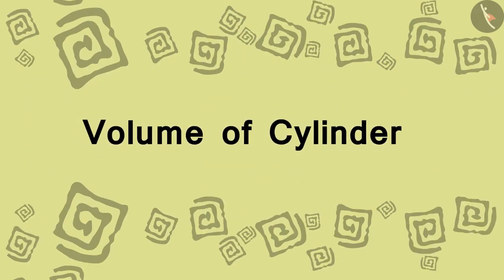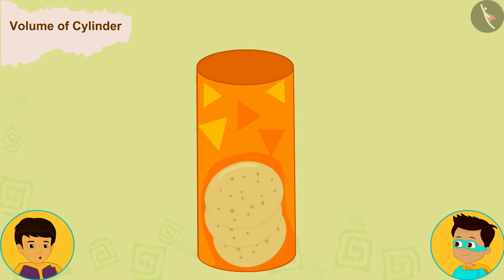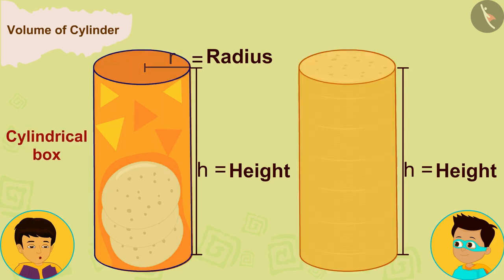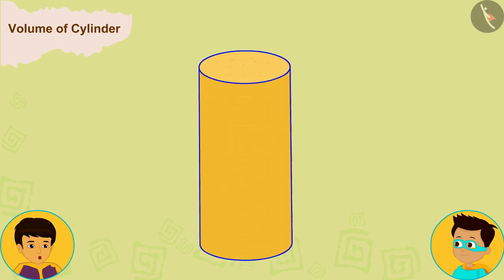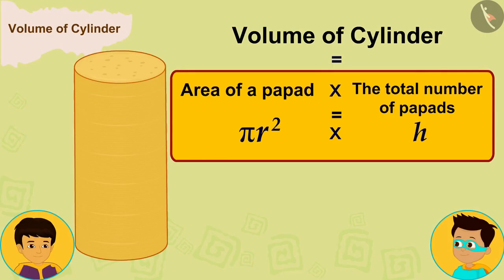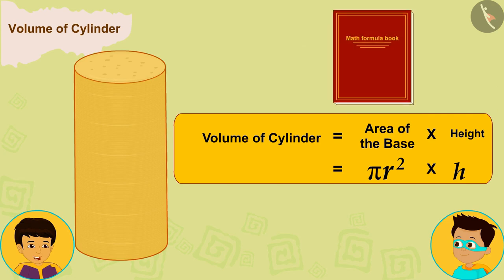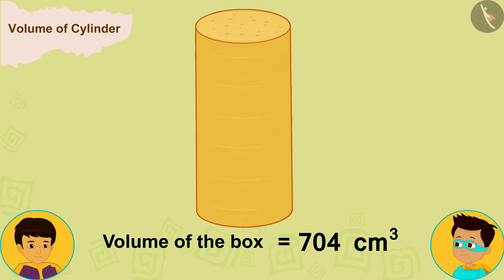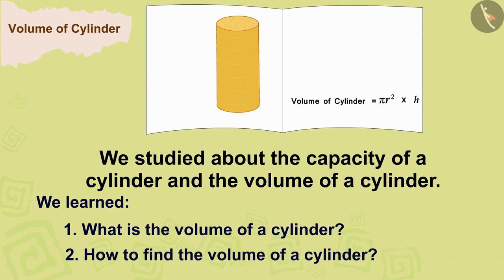Volume of a Cylinder | Part 1/3 | English | Class 8